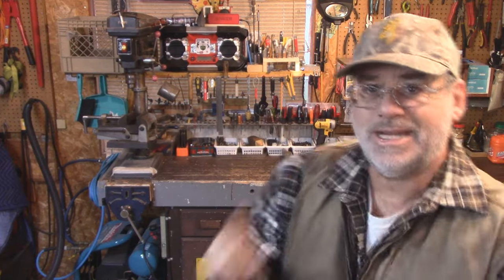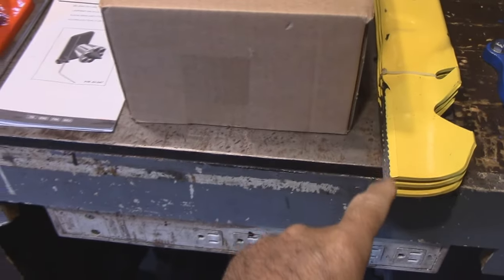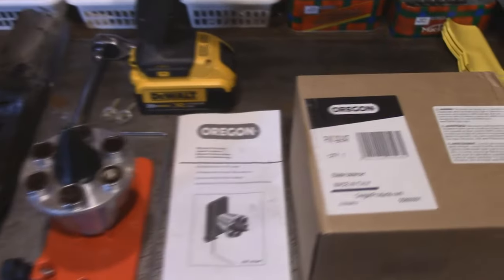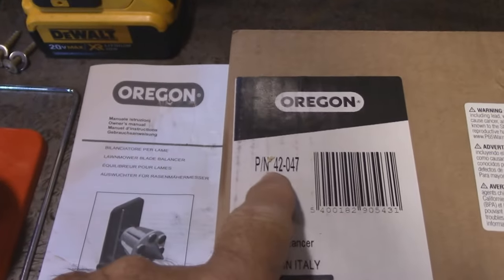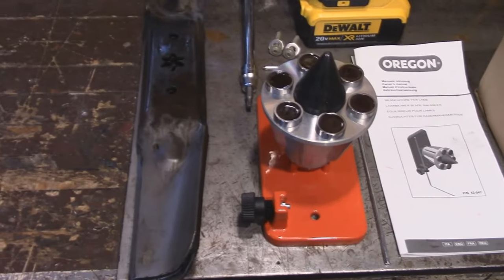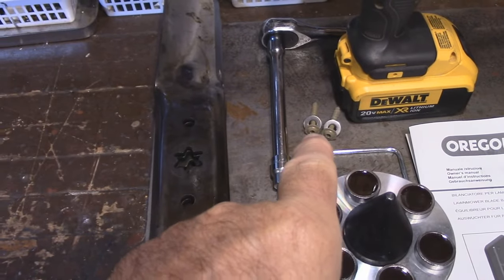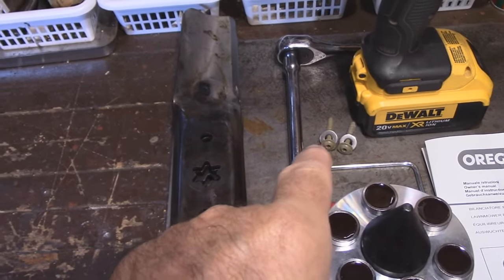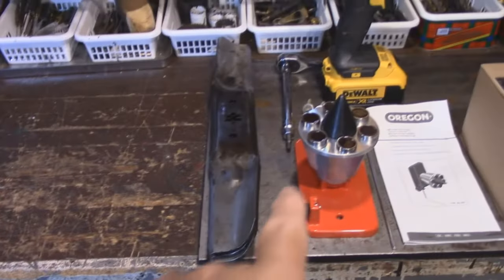Mower Blade Balancer-Testing Results Are Unbelievable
I did balance the 3  unbalanced blades and it took very little removal of the  surface material  to achieve a perfect balance.  This balancer is super accurate and a great addition to the shop . Cheers !!!